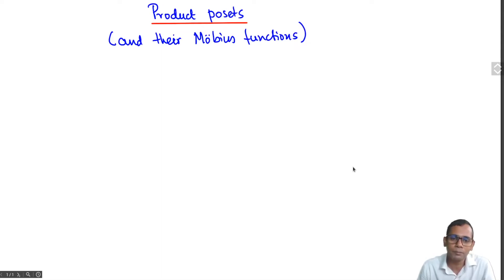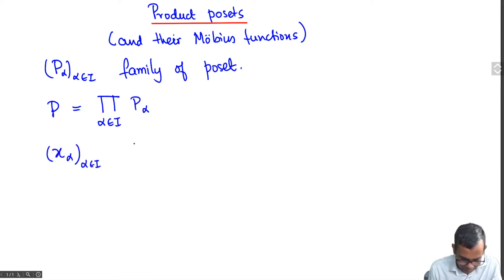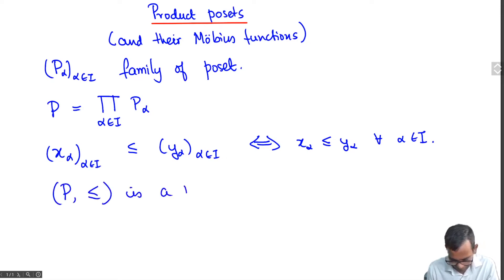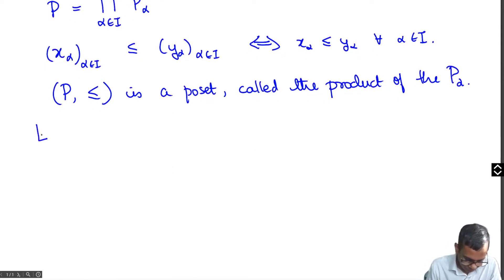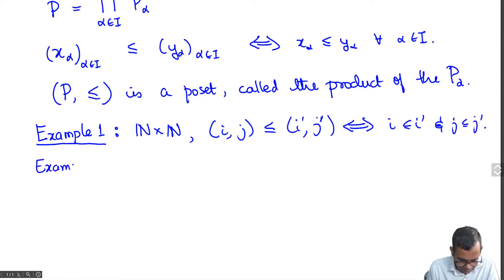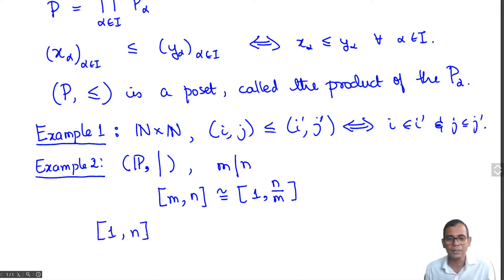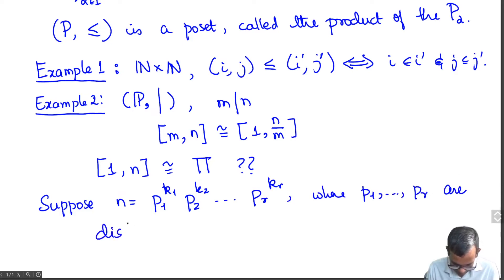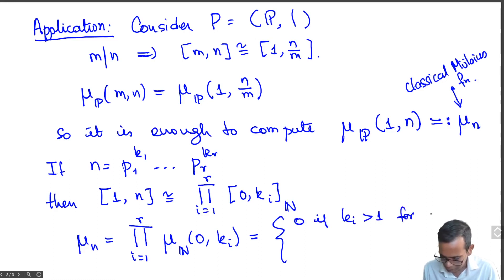Product Posets and their Mobius Functions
product of posets